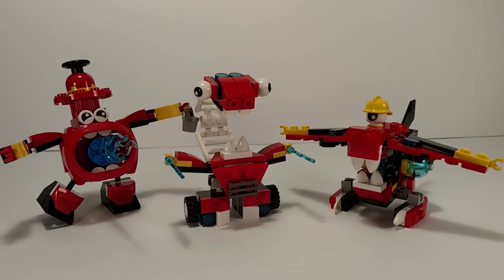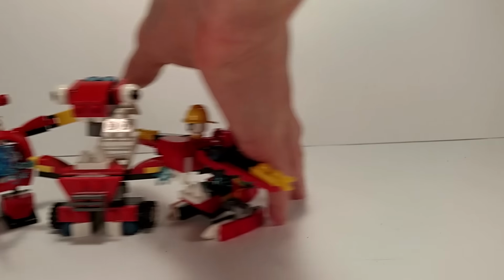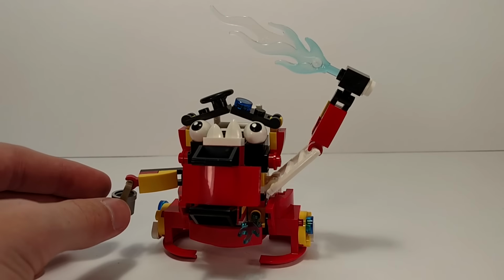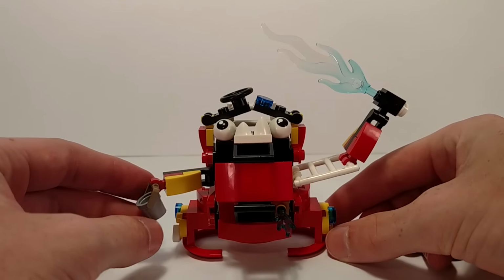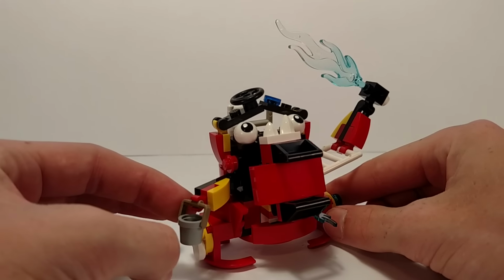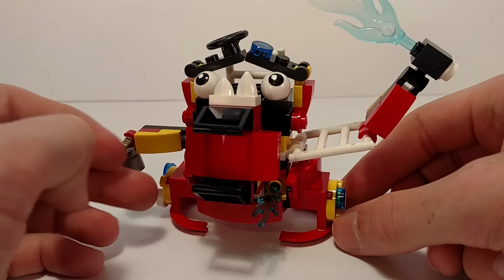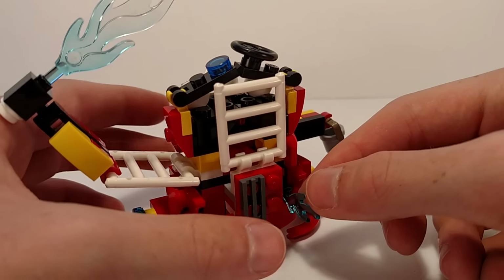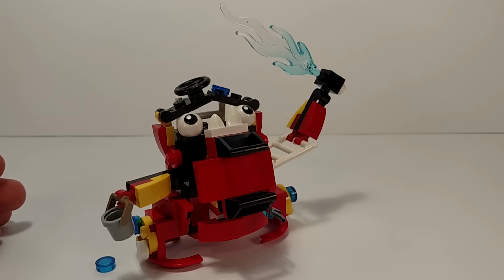LEGO Instructions: Mixels Custom Mixel - Hoze - How to Build!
LEGO Instructions: Mixels Mixel - Hoze!      ★ Hoze is a CUSTOM Mixel
Learn about and build Hoze from the MCFD Tribe Mixels Series 8